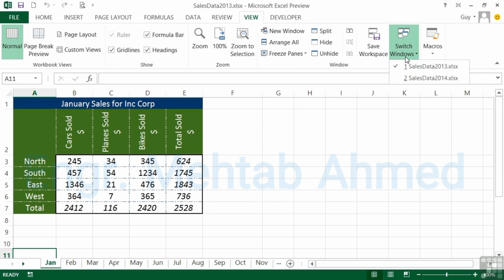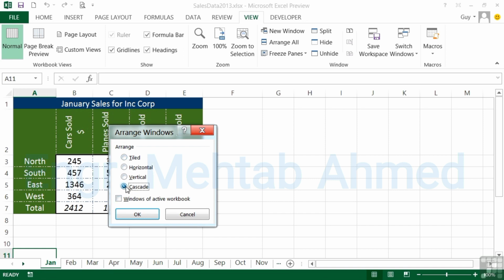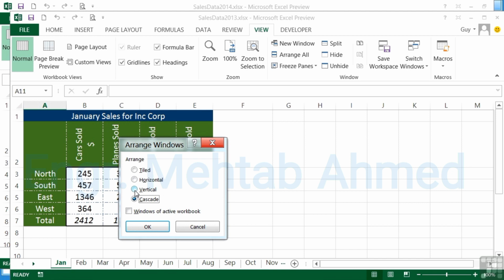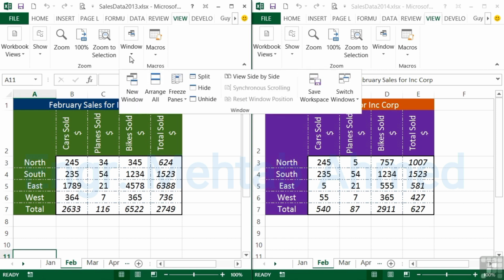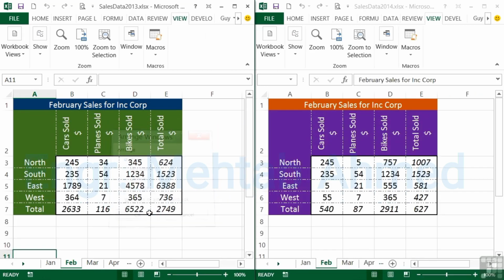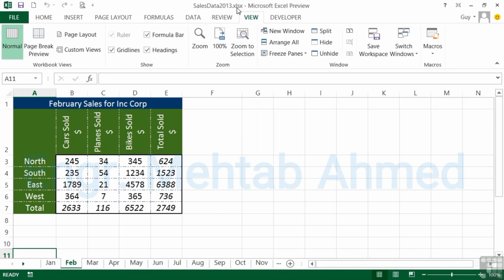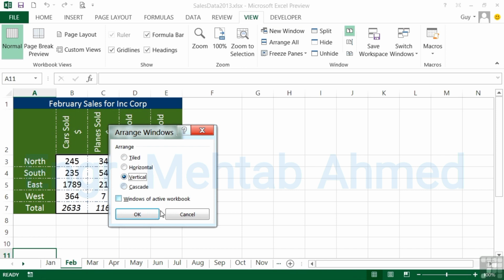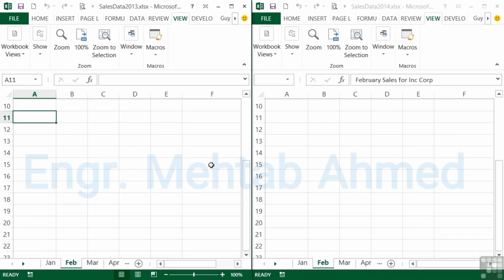Viewing and Scrolling Multiple Workbooks At The Same Time in Microsoft Excel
In Microsoft Excel, you can view and scroll multiple workbooks at the same time by using the "Window" menu. Here are the steps to follow:

Open all the workbooks you want to view and scroll simultaneously.
In the "Window" menu, select "Arrange All".
In the "Arrange Windows" dialog box, select the arrangement you want. For example, you can choose to display the workbooks side by side or overlap them.
Check the "Synchronize Windows" checkbox to enable syncing the scroll bars.
Click "OK" to apply the arrangement and synchronize the workbooks.
You can now scroll in one workbook, and the other workbooks will also scroll in the same direction and at the same rate, making it easier to compare and view multiple workbooks at the same time.